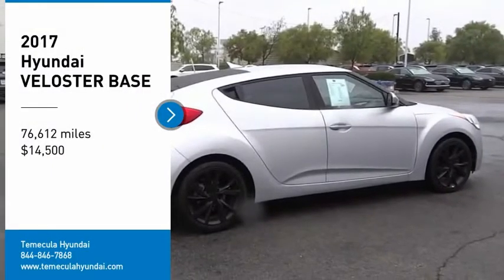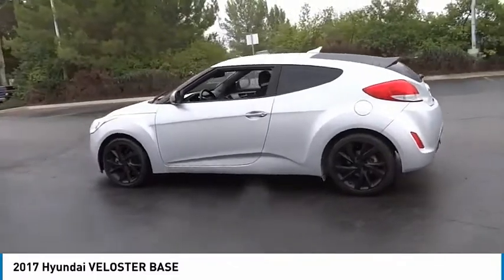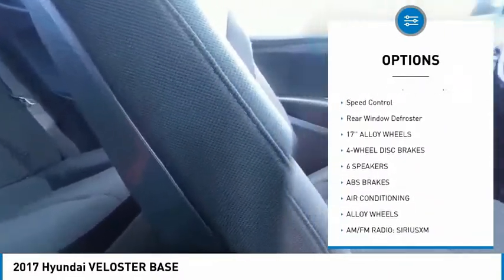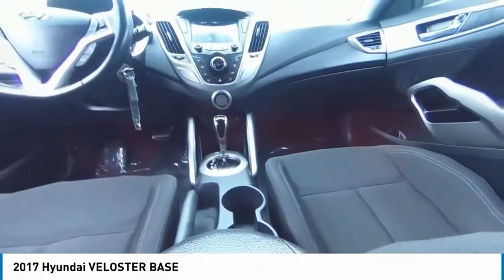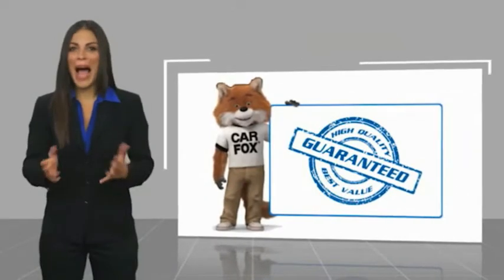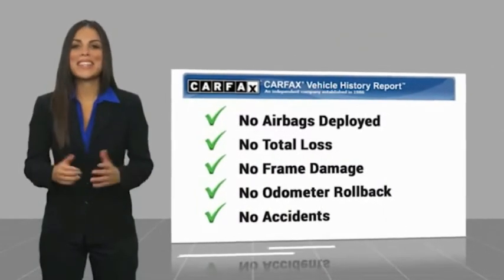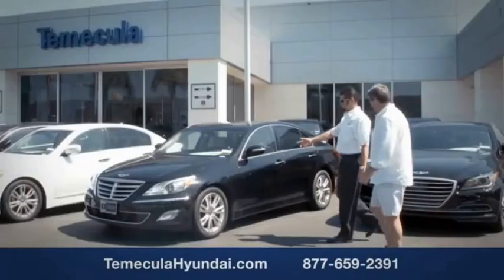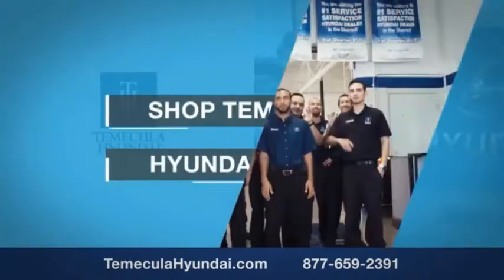2017 Hyundai VELOSTER TEMECULA MURRIETA MENIFEE HEMET CORONA ESCONDIDO P4357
2017 Hyundai VELOSTER BASE

Temecula Hyundai
27430 Ynez Rd.

TEMECULA HYUNDAI PROUDLY SERVING TEMECULA, MURRIETA, MENIFEE, HEMET, CORONA, ESCONDIDO, AND SURROUNDING SOUTHERN CALIFORNIA LOCATIONS. THIS SILVER 2017 Hyundai VELOSTER IS EQUIPPED WITH A 1.6L 4-Cylinder DGI DOHC, TRANSMISSION, AND RECEIVES AN ESTIMATED . 2017 Hyundai VELOSTER BASE Priced below KBB Fair Purchase Price! BlueTooth, Paddle Shifters 28/35 City/Highway MPG Clean CARFAX. This Vehicle is Located at: Temecula Hyundai, 27430 Ynez Road, Temecula, California 92591. Dealer Installed accessories are optional and may be purchased for an additional charge.All prices subject to government fees and taxes, any finance charges, any dealer document preparation charge, and any emission testing charge.While we make every effort to ensure the data listed here is correct, there may be instances where some of the factory rebates, incentives, options or vehicle features may be listed incorrectly as we get data from multiple data sources. PLEASE MAKE SURE to confirm the details of this vehicle (such as what factory rebates you may or may not qualify for) with the dealer to ensure its accuracy. Dealer cannot be held liable for data that is listed incorrectly. Stock #: P4357 | VIN: KMHTC6AD7HU308341 | 2017 Hyundai VELOSTER BASE SECURITY SYSTEM TRACTION CONTROL POWER WINDOWS Temecula Hyundai FOR DRIVERS IN THE GREATER TEMECULA, MURRIETA, MENIFEE, HEMET, CORONA AND ESCONDIDO AREAS, YOUR SOURCE FOR INCREDIBLE HYUNDAI MODELS IS TEMECULA HYUNDAI 27430 YNEZ RD TEMECULA, CA 92591